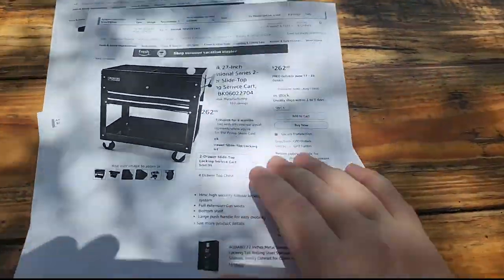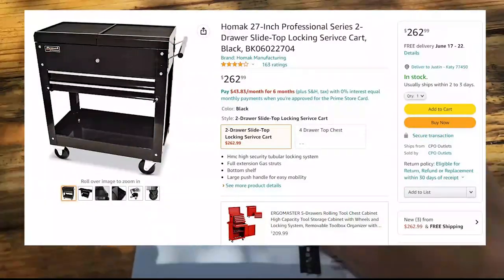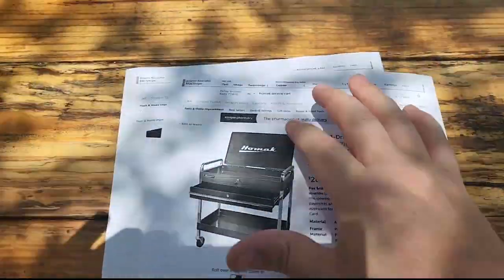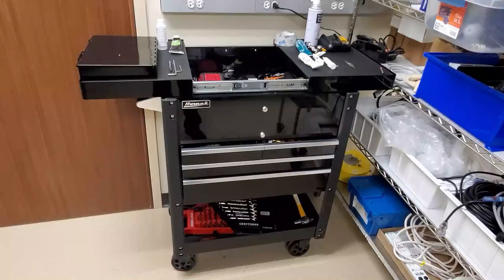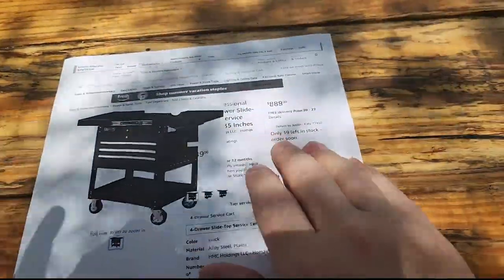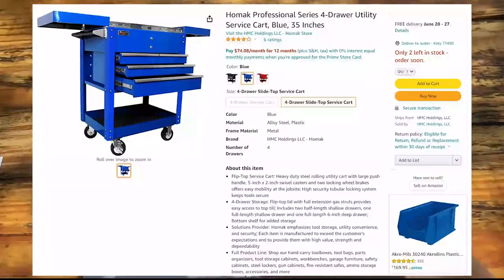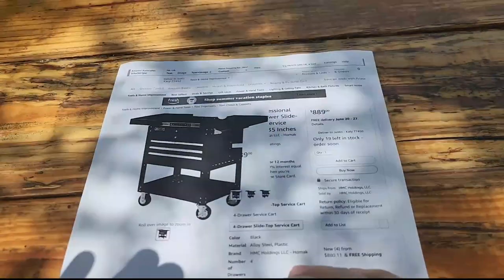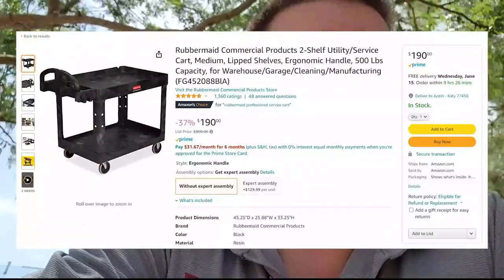My Favorite Biomed Service Cart!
35" Professional Service Cart

1 Drawer Flip Top Cart

27" 2 Drawer Professional Cart

Rubbermaid carts: